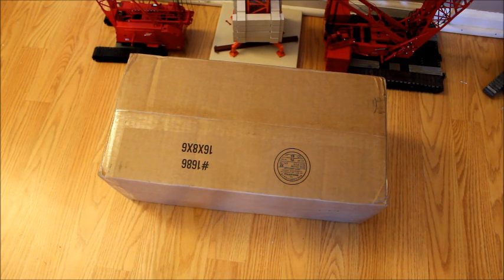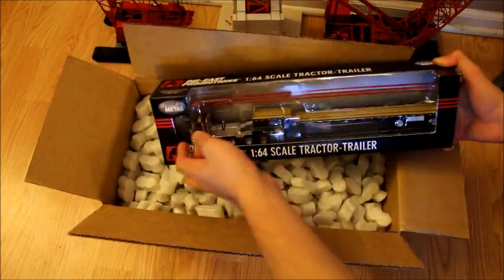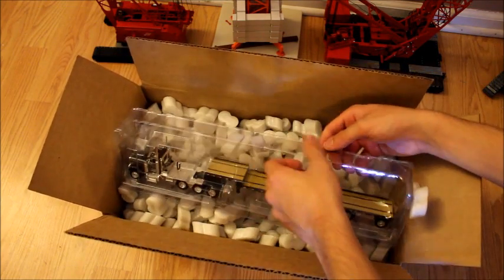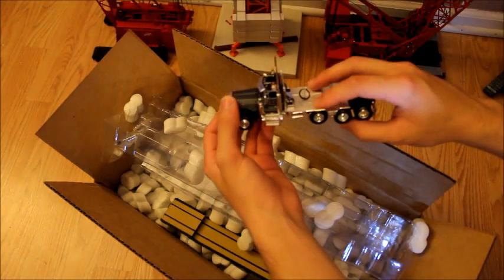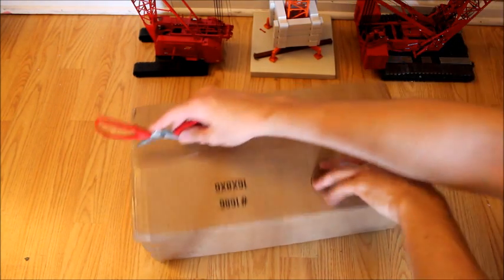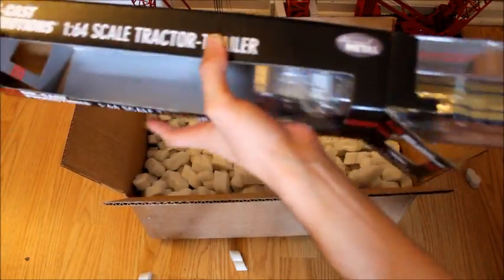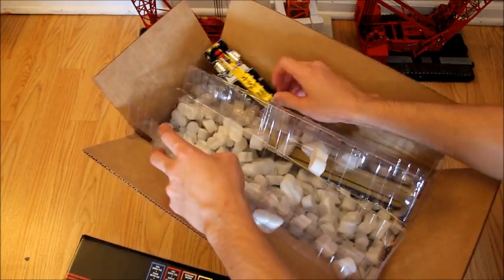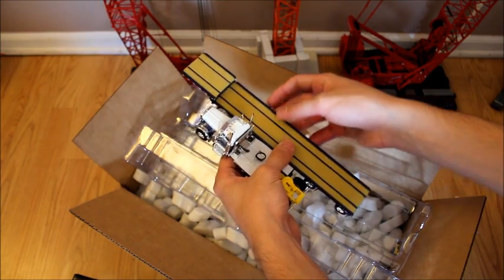Unboxing my First 1/64 Trucks!